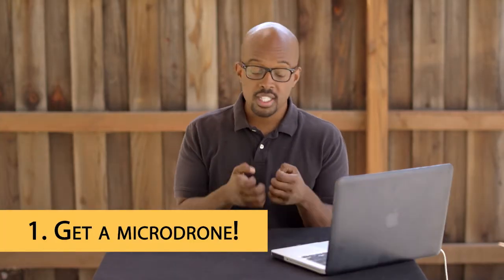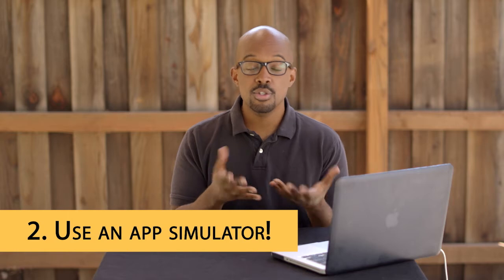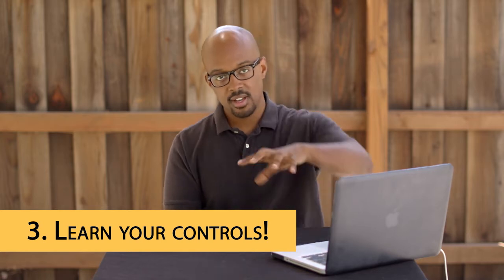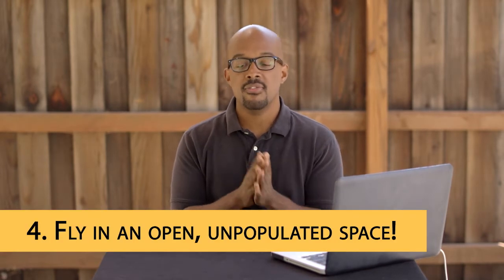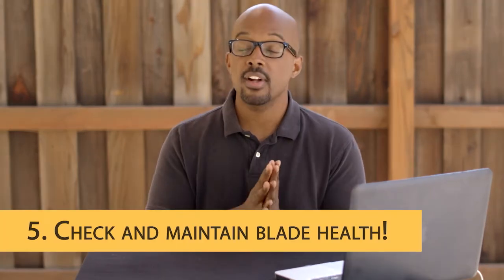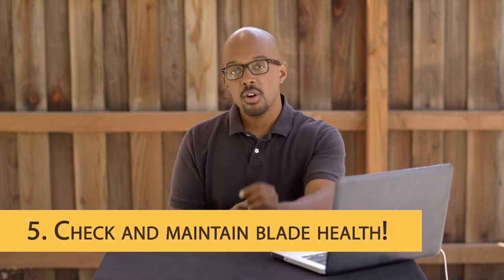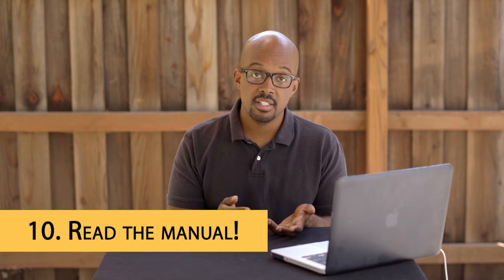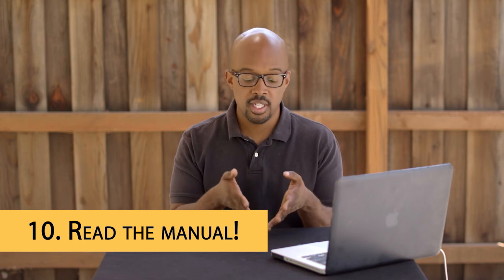10 BEST TIPS FOR FLYING DRONES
B. breaks down the 10 essential tips for  FLYING DRONES

1) Get a microdrone

2) Use a Drone  App Simulator

3) Learn Drone Controls

4) Fly Drone in open, safe area

5) Drone  Blade health is vital

6) Be gentle with drone controls

7) Propellers are very dangerous

8) Know the Drone  Laws

9) Check the weather

10) Read the drone manual!

Learn how to support DRONR and help us bring you the best content:

MY DRONE RECS

Phantom 3 Professional This is my baby. I've flown this drone more than any other drone and shot with it more. It's an amazing workhorse that defines dependability. Just make sure you get ND filters for your camera and you'll be flying like a pro in no time.

Estes Proto X Microdrone This little fella right here is what started it all. My very first drone. SUPER difficult to fly, but that's the best way to get started. Make your mistakes here...and grow into a dope ass pilot. Nothing fancy about this drone, it flies and moves the way you tell it to. Learn to point the nose of the drone while you fly and you'll be heads and shoulders above the crowd.

Latrax Alias This is the most fun I've had flying a drone. This thing is SICK. It's damn near indestructible and just fun! It does flips, has varying degrees of difficulty to fly, and is fast! I cant praise this one enough as a toy/learner drone. If you think the Proto X is childs play, this is your trainer drone. Either way, enjoy the flight. Make sure you grab a couple extra batteries too! (each battery only has a few minutes of flight time)